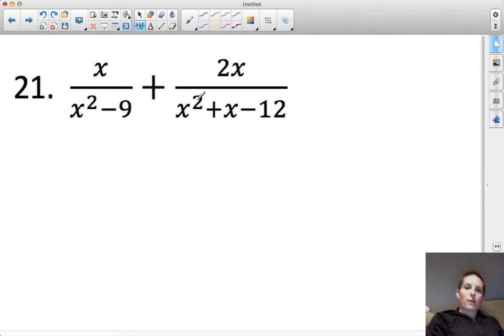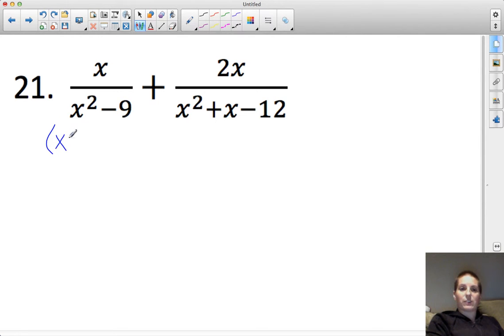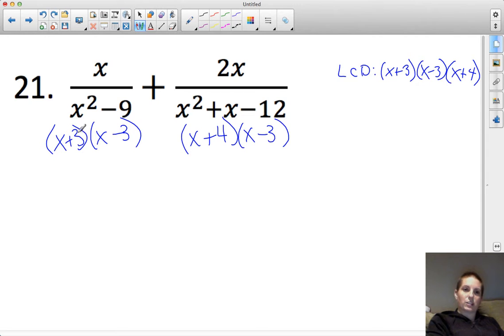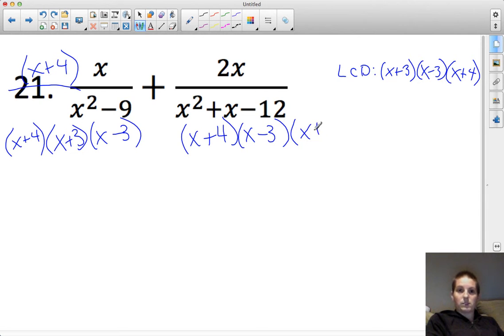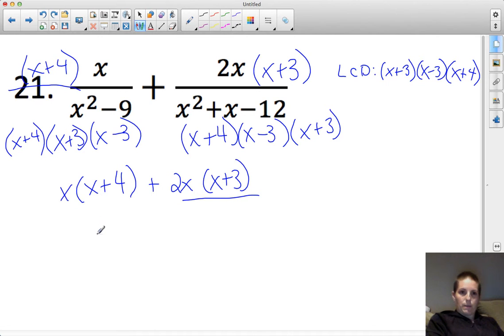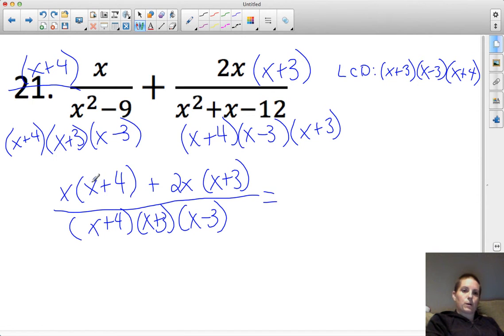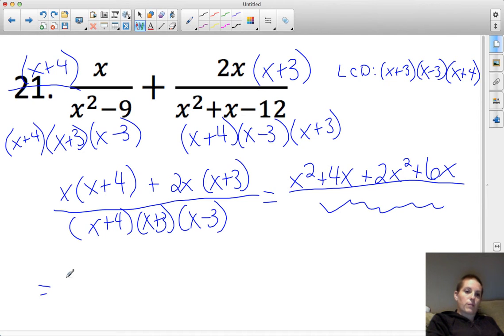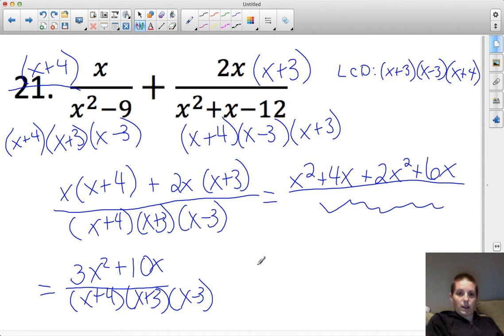AdvMath Pre Ch Test Video 2 (adding rational expressions).mp4